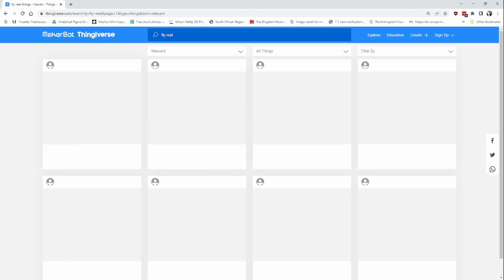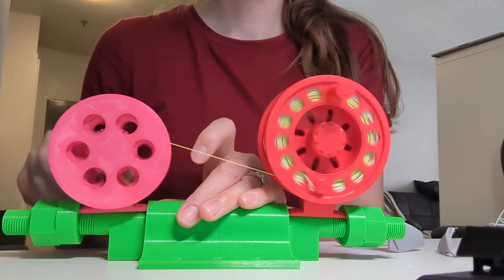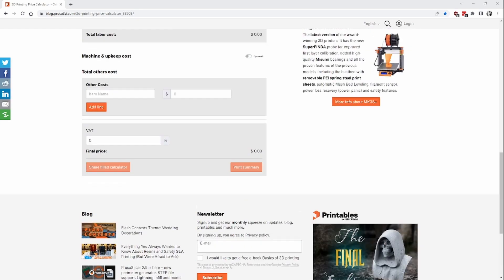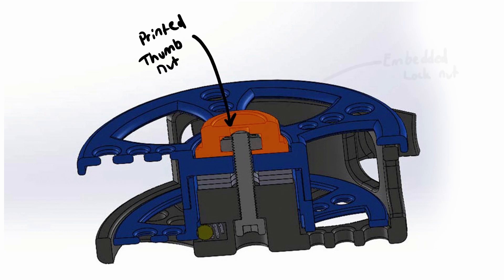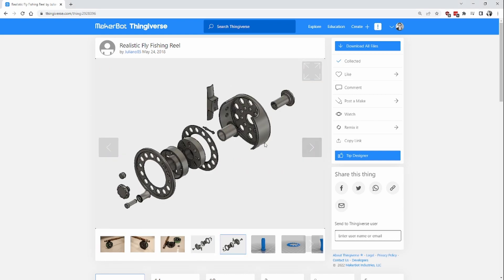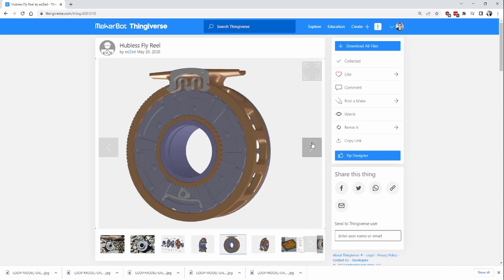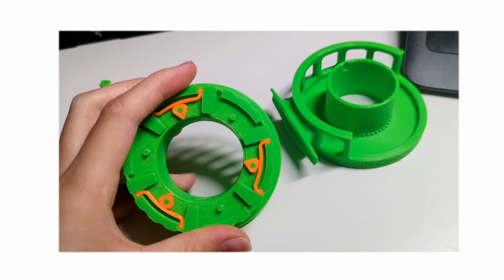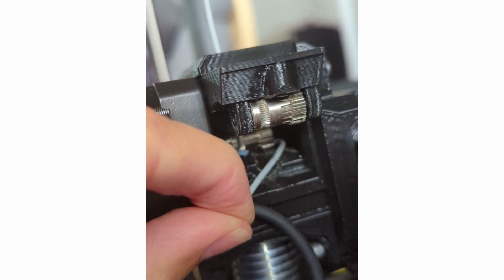Reel Review Part1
In this video I’m going to talk about two of my favorite topics: fly fishing and 3d printing! I had so much to say I’m actually making two videos. This video is about me finding fly fishing reel designs on Thingiverse and making them. My next video will be me trying them out and reviewing them.

0:00 Intro
2:55 "Pink reel"
4:11 "Orange reel"
6:02 "Red reel"
7:30 "Green reel"
8:34 What is drag?...then continues about "green reel"
9:25 "Yellow reel"
12:16 Thanks for watching